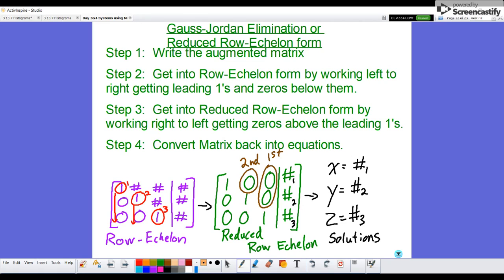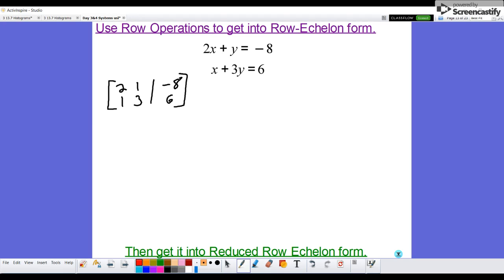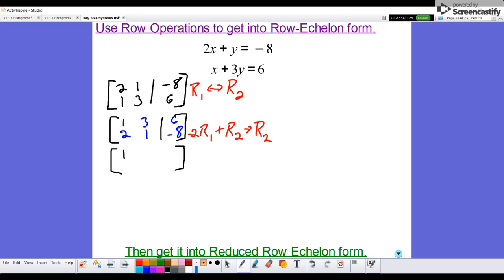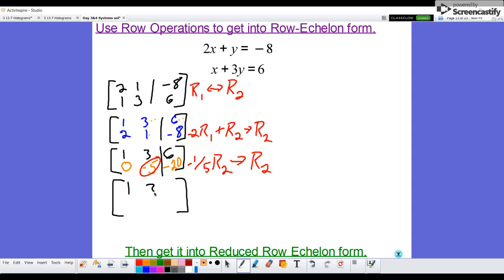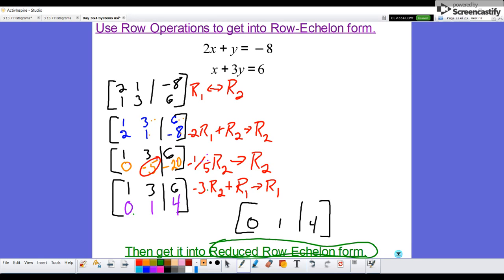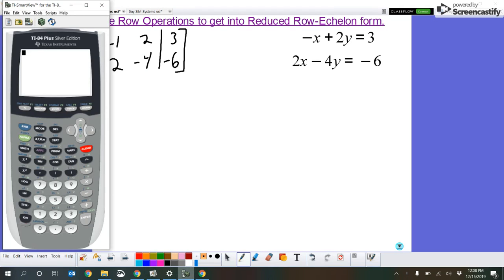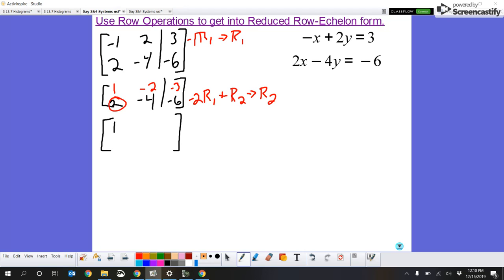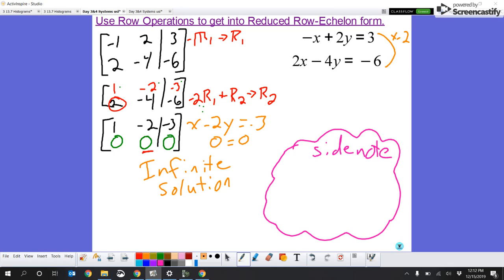Sec 6.3 Part 1 Gauss Jordan Elimination 2x2 - PreCalculus